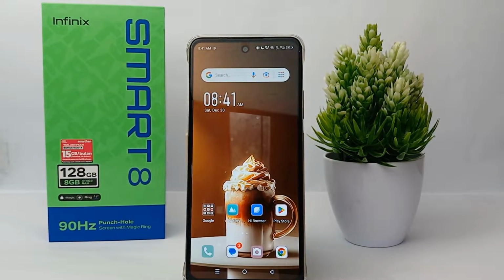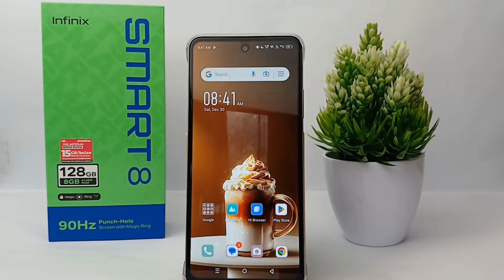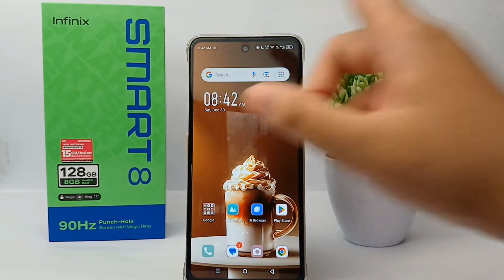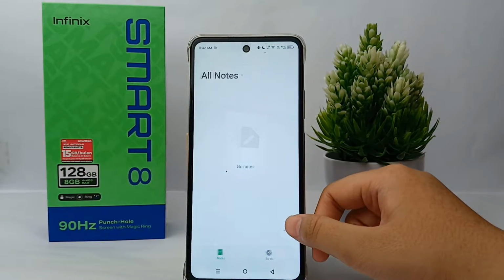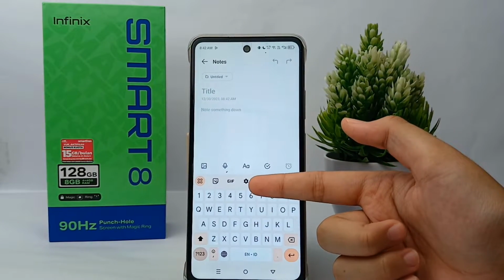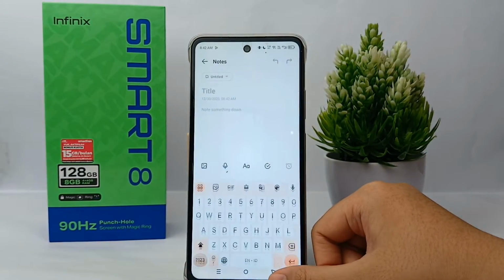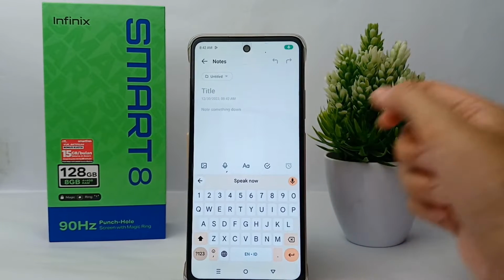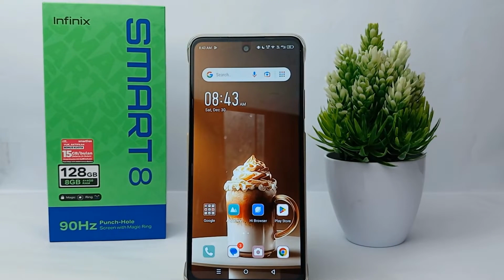How To Show Microphone Icon in Keyboard On Infinix Smart 8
This tutorial deals with search:
how to show microphone icon in keyboard
infinix smart 8
how to show microphone icon in infinix.